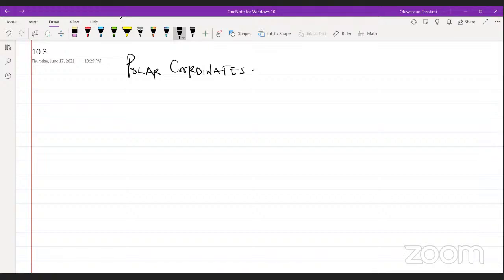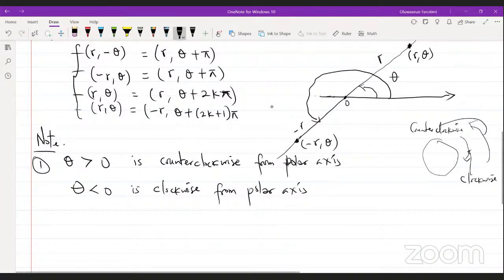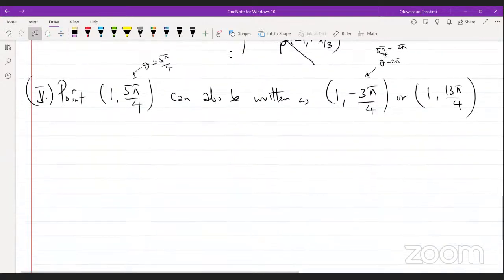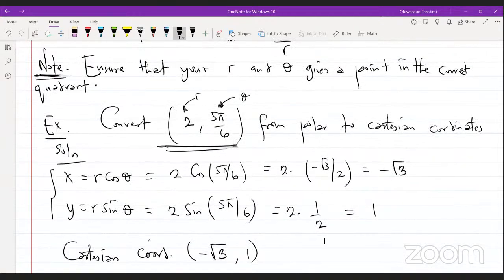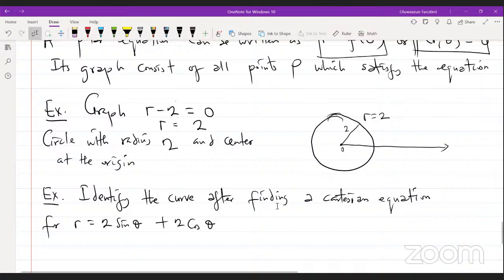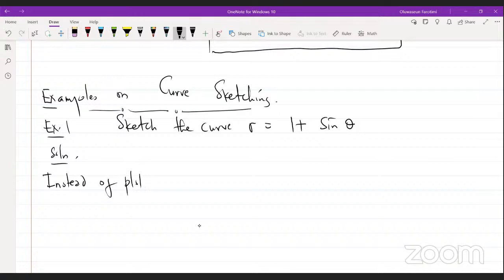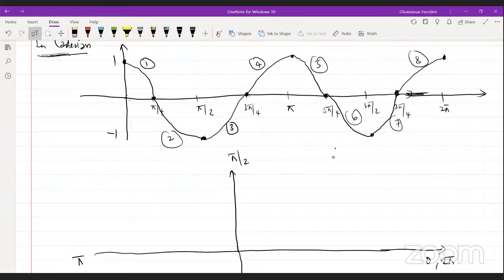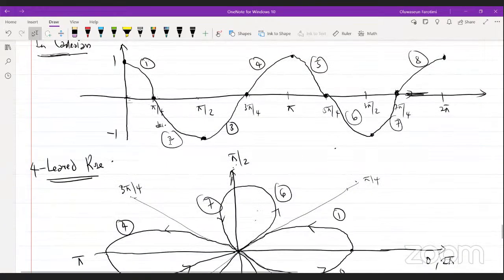10.3 Polar Coordinates